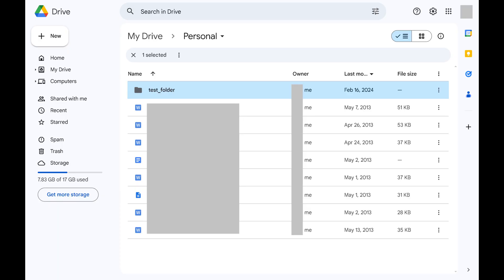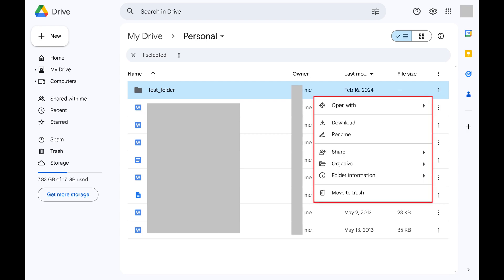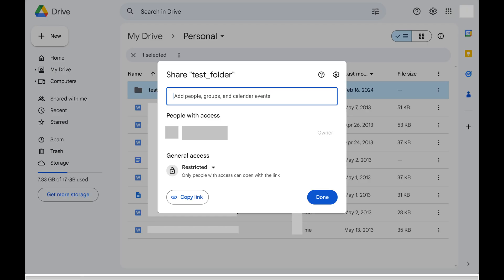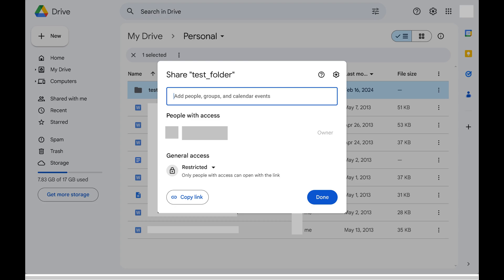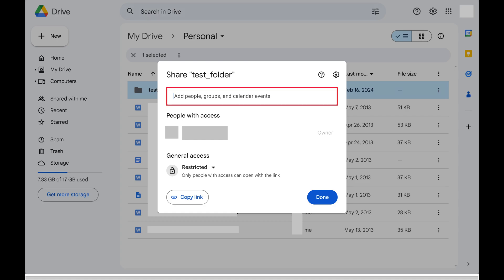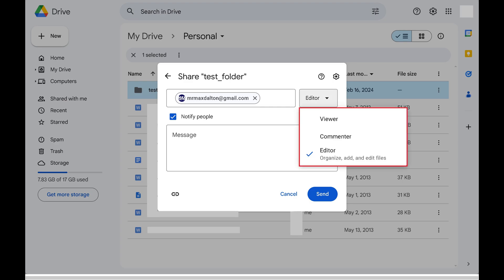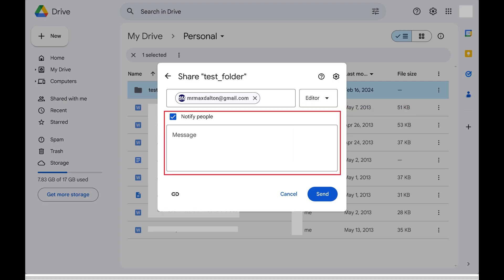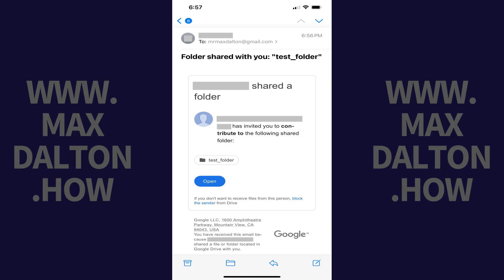How to Share a File or Folder with Specific People in Google Drive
In this video I'll show you how to share a file or folder with specific people in Google Drive.

Timestamps:
Introduction: 0:00
Steps to Share a File or Folder with Specific People in Google Drive: 0:36
Conclusion: 2:20

Video Transcript:
Are you looking to share your work with colleagues, classmates, or friends but want to make sure only the right eyes see it? Google Drive makes it incredibly easy to share files and folders with specific people, offering you control over who gets access and what they can do with it.

In this video I'll show you how to precisely share your Google Drive files or folders with specific individuals, whether for collaboration, review, or just to keep everyone on the same page.

Step 1. Open Google Drive, and then navigate to a file or folder you want to share.

Step 2. Click the vertical ellipses associated with that file or folder to open a menu. Click "Share" in that menu to open a submenu, and then click "Share" again. The Share window opens, where you'll see who already has access to this file or folder, and also whether the general access is restricted to only people you've granted access or available to anyone who has the link that you can share. Because you only want to share your Google Drive file or folder with specific people, you'll want to make sure General Access is set to "Restricted."

Step 3. Now, find the Add People bar at the top of the Share window, and then enter the Gmail address into the Add People bar at the top of this window of the people you want to share this Google Drive file or folder with. After entering their names, click the "Editor" drop-down next to that field to open a menu where you can choose their role. You can choose to make them an editor, viewer or commenter. After entering their role you can choose to send them a notification email and add a message. After entering all of this information, click "Send." If you chose to notify them, they will receive an email letting them know that a file or folder has been shared with them, and a link where they can access it. Alternatively, if you chose not to notify them, you can tell people you've shared a file with them in Google Drive, and let them know that they can find it through the Shared With Me section in their Google Drive. Your Google Drive file or folder will now be shared only with those specific people.